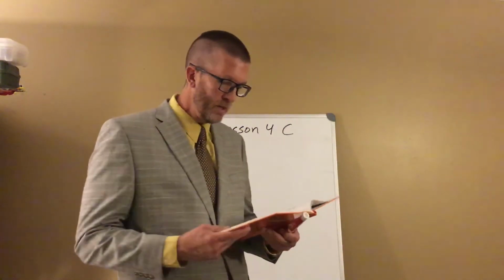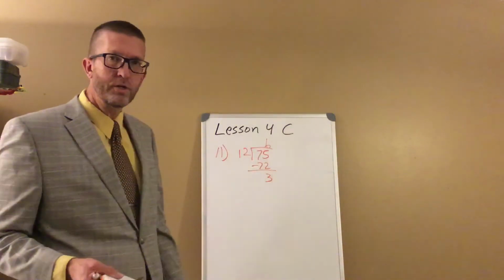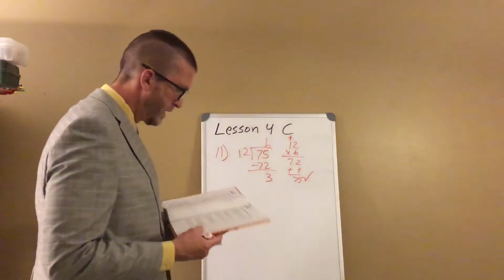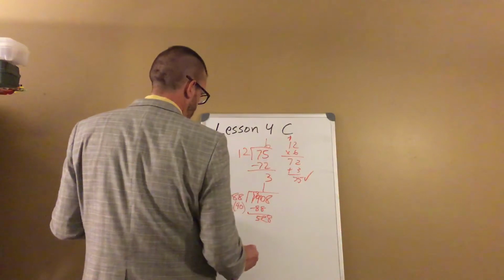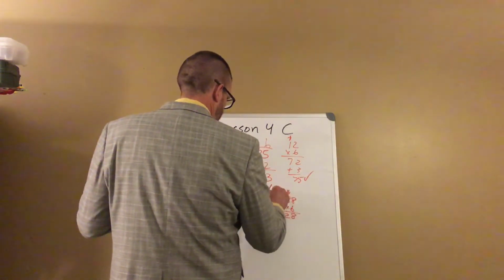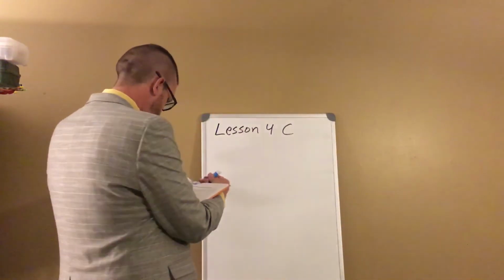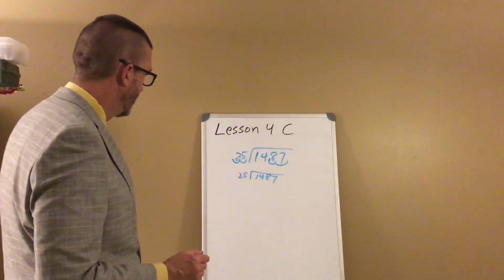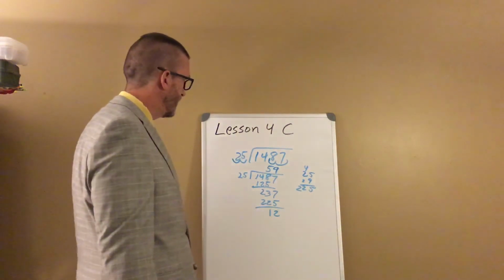Lesson 4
Part C